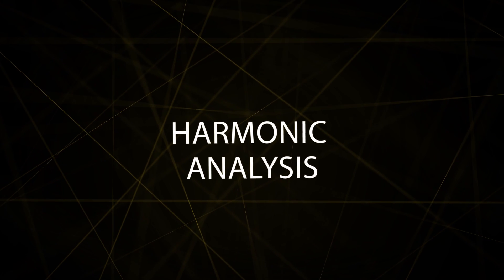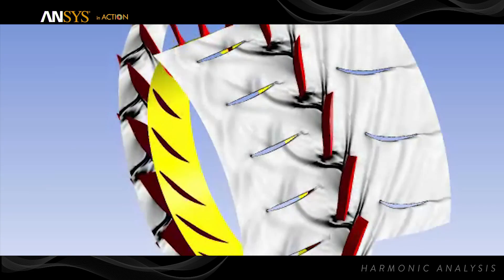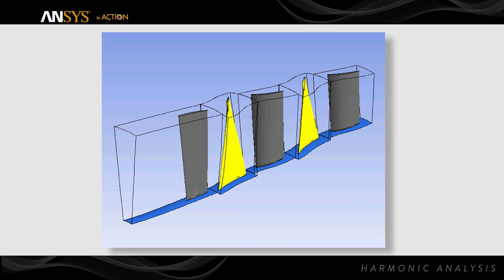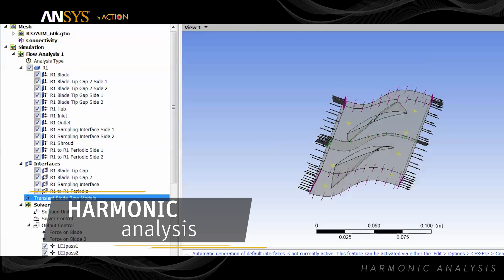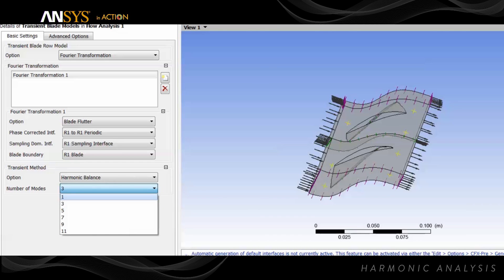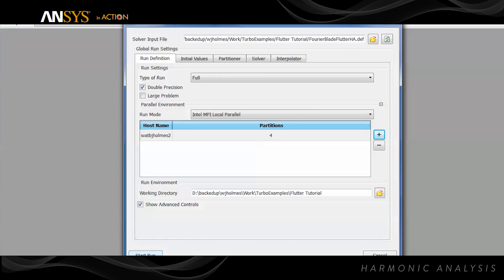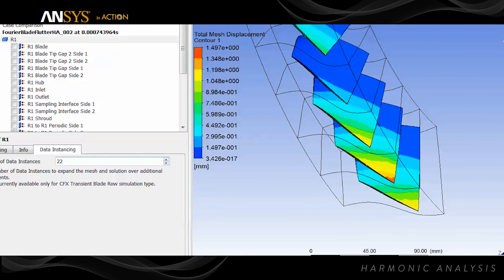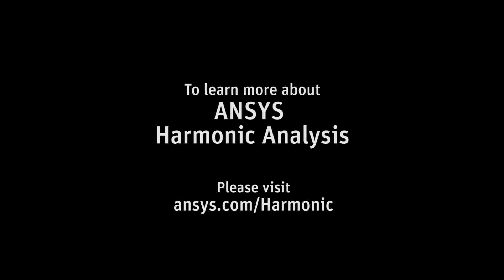ANSYS in Action - Harmonic Analysis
ANSYS 18.0 introduces a breakthrough Harmonic Analysis method that delivers the same accuracy as a full wheel solution while speeding time to solution by up to 100x and drastically reducing the required computing resources. Harmonic Analysis completes ANSYS’ suite of tools that solve multi-stage transient blade row problems, including those with conjugate heat transfer, by calculating as few as one blade per row instead of the full wheel.